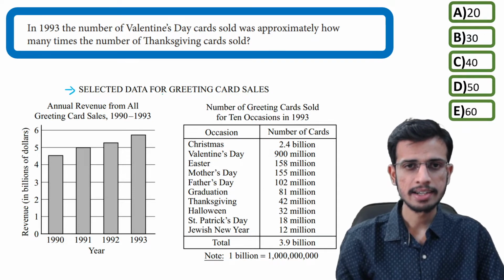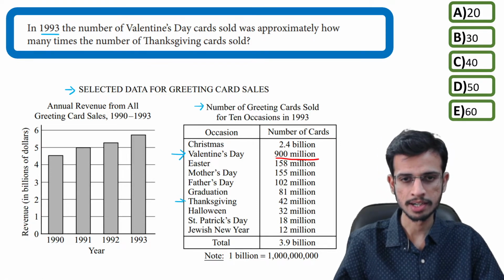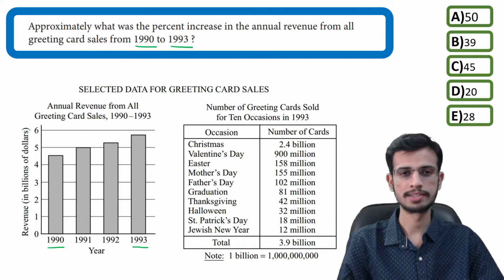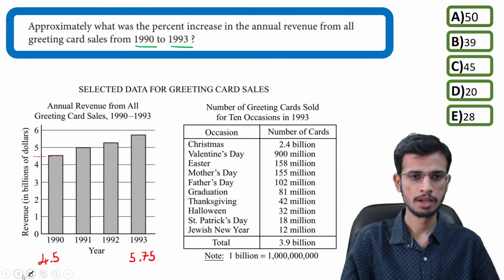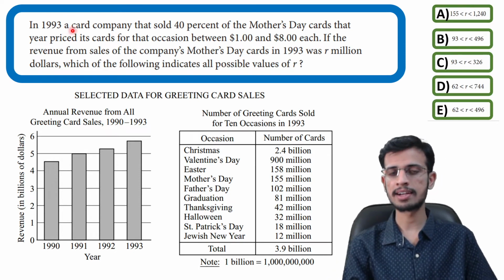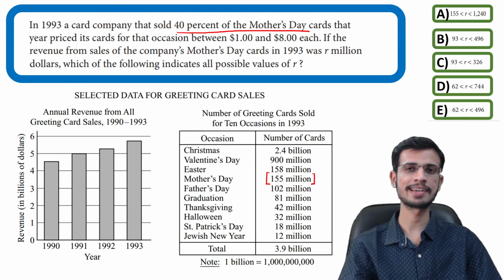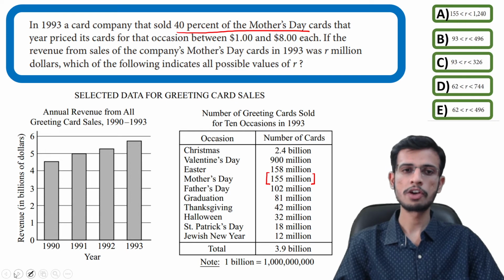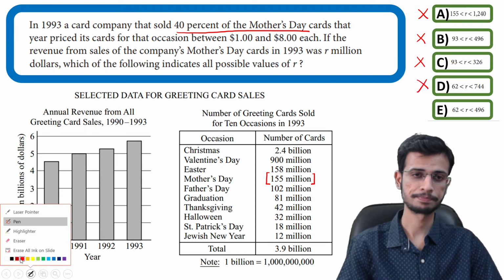Lecture 20 | Data Interpretation Part 3 | Poojan Davda | Ex IISc Bangalore | GATE ME AIR 66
In This Video Poojan Davda has discussed Data Interpretation part of Quantitative Aptitude Syllabus.